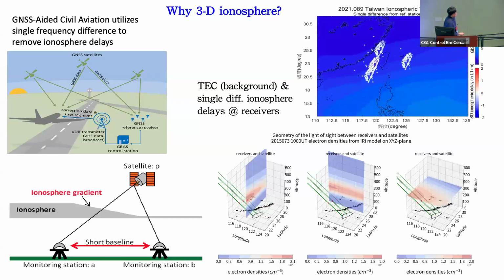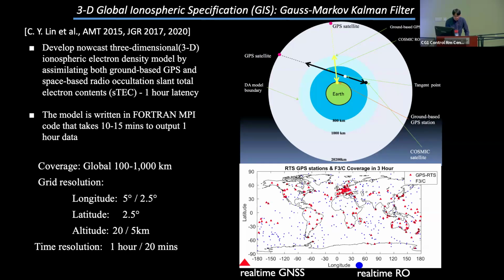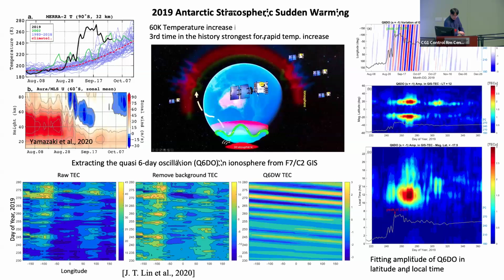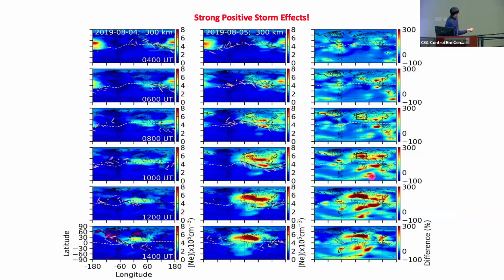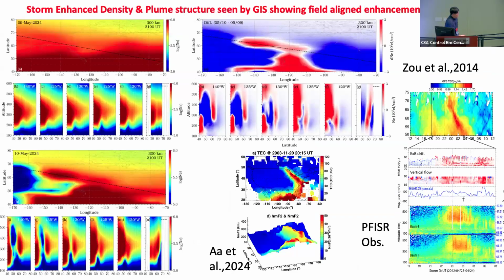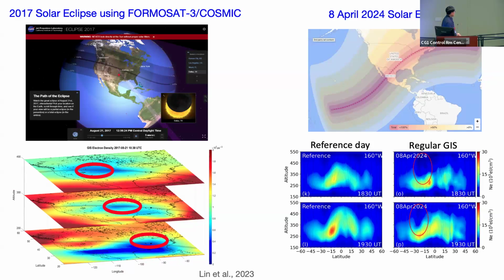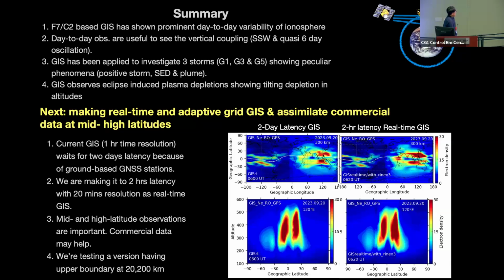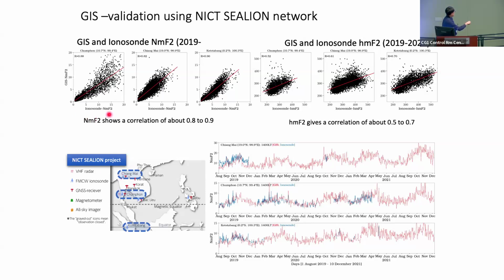FORMOSAT-7/COSMIC-2 Observations of Ionosphere Responses to Forcing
Charles Lin, National Cheng Kung University